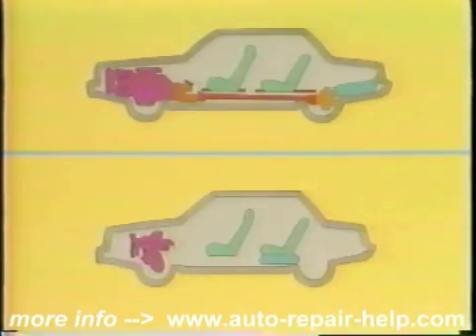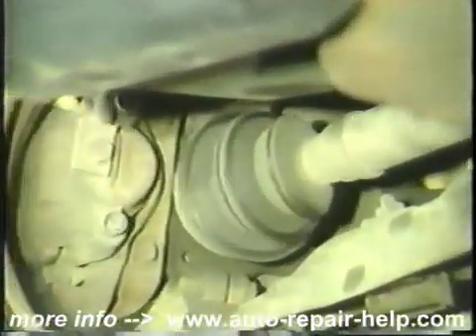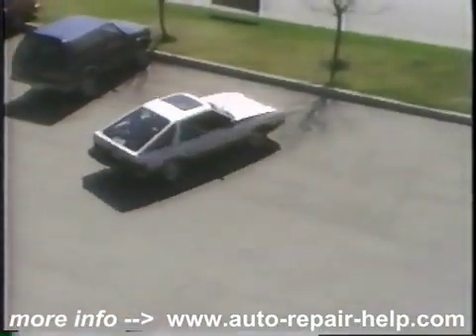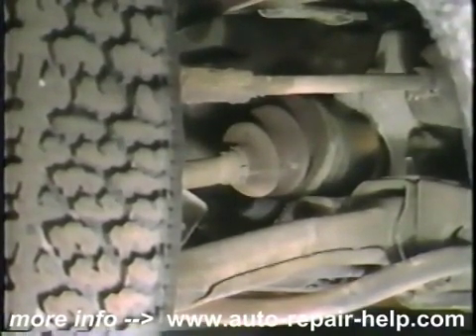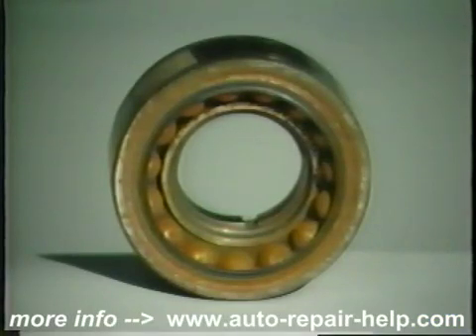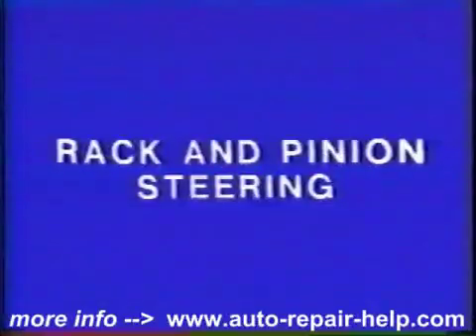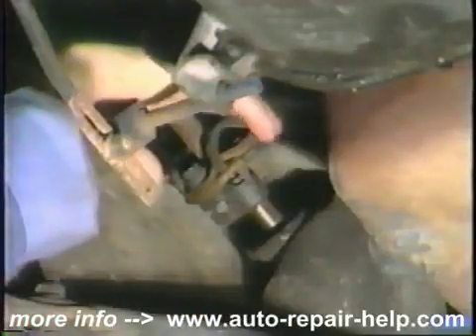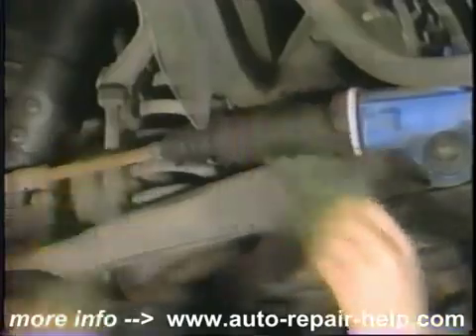Fundamentos de tracción delantera - 1 de 2